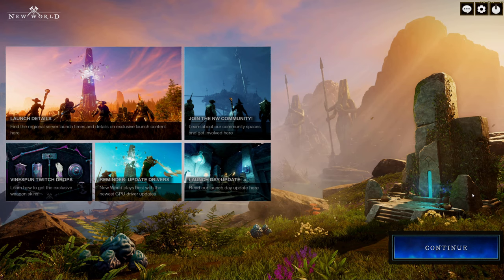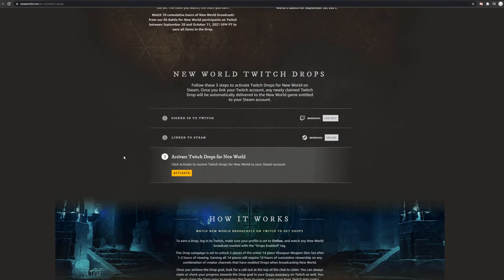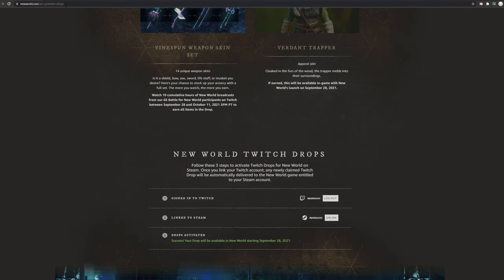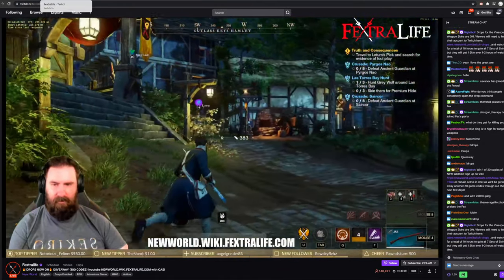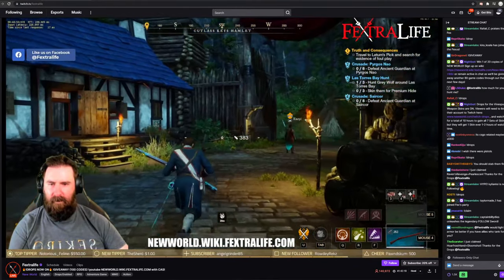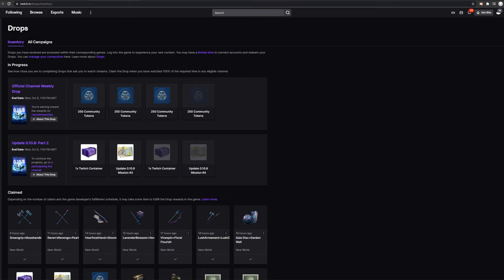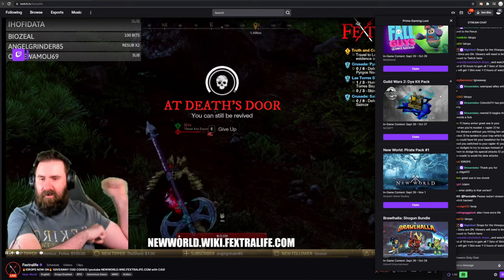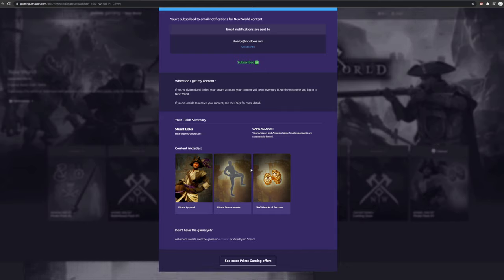New World Twitch Drops Prime Loot How To Claim & Equip Complete Guide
In this video I go over how to get twitch drops for New World. This is a complete guide on how to get, claim and equip Twitch drop skins and prime loot in Amazon's New World. Redeeming these free drops just for watching New World Twitch streams is a great way to look great right at the beginning of starting New World!

The Twitch Stream featured in this video was Fextralife